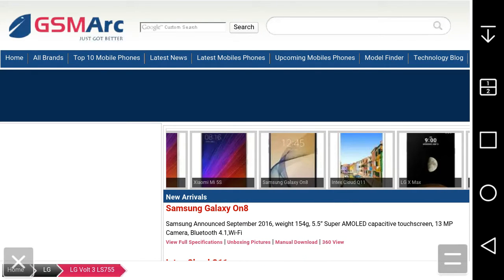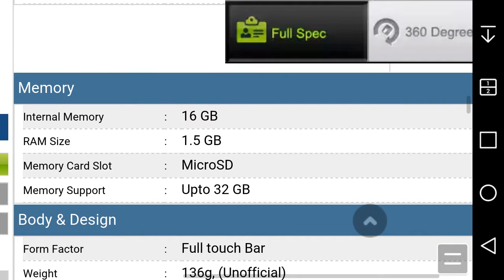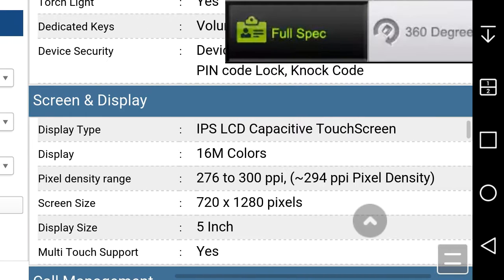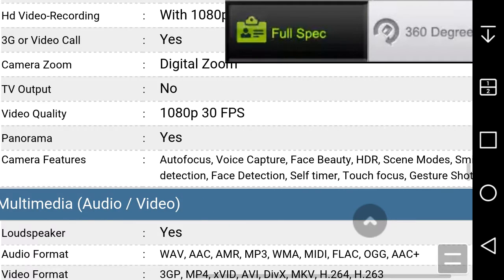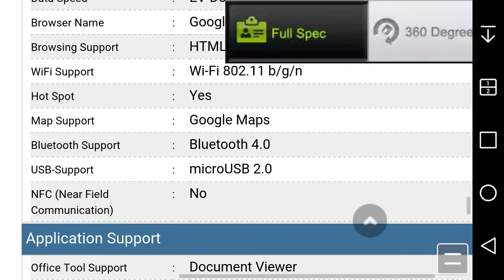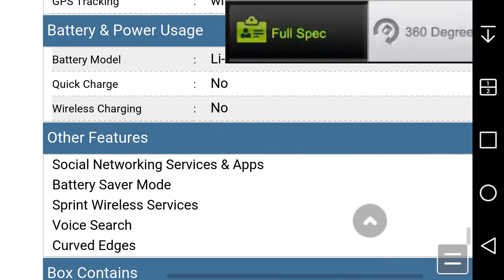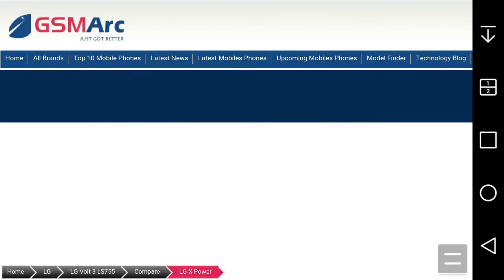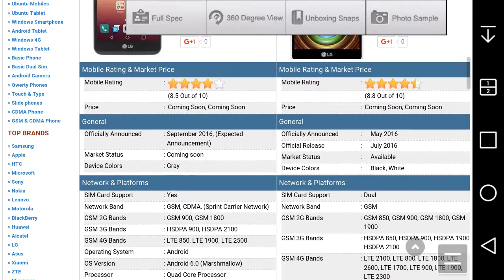Was the LG X power™ Going to Be Named LG Volt 3 (LS755) for Boost Mobile (AKA LG Tribute HD)?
*** please watch the whole video so y'all can see that Tito's Boost Mobile Account said "Boost LG Volt 3" ***

Watch "LG F90 Rumored to Boost Mobile & Virgin Mobile USA as the LG Volt" on YouTube